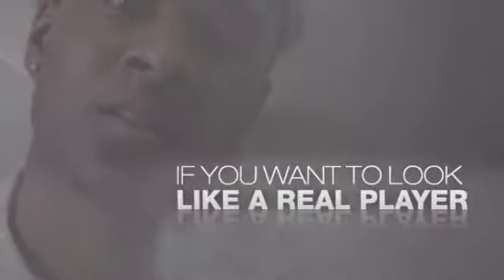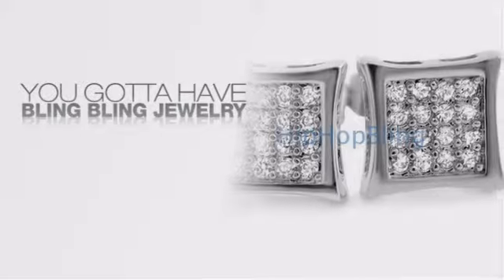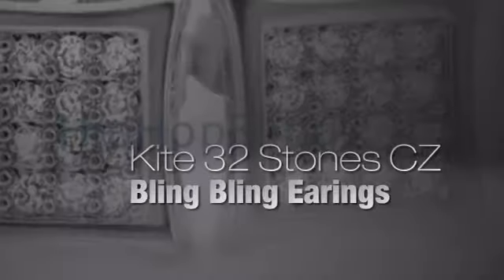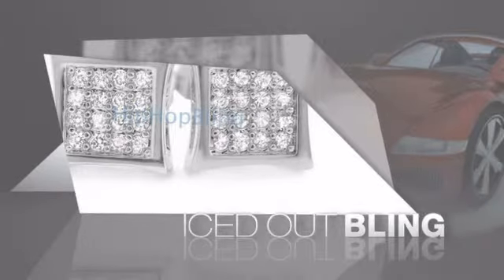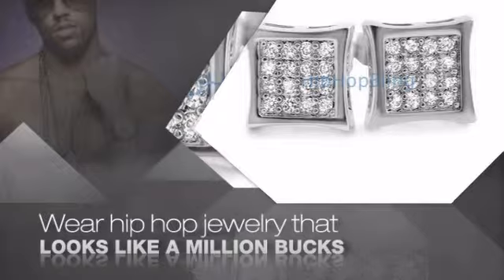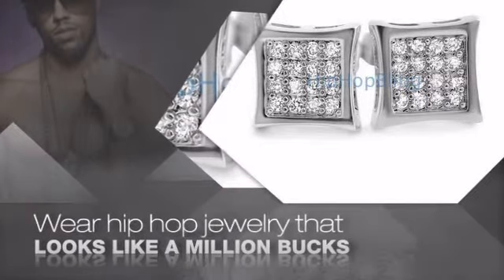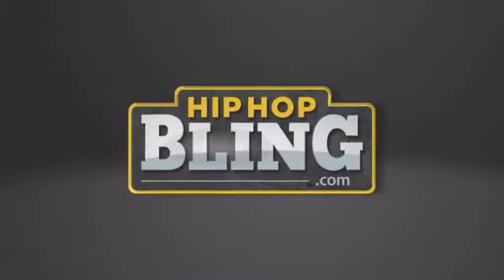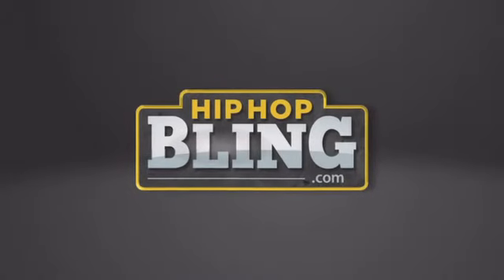Kite 32 Stones CZ Bling Bling Earings